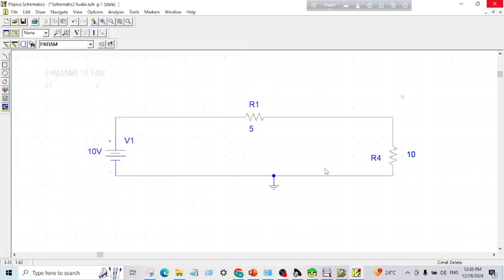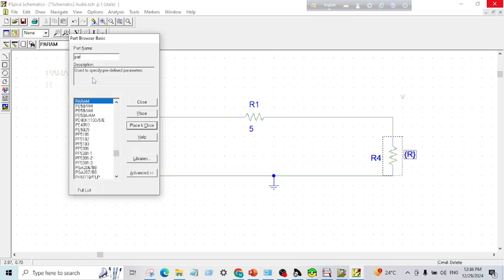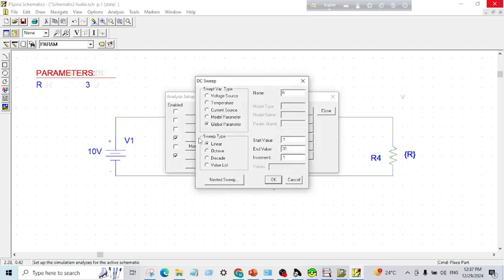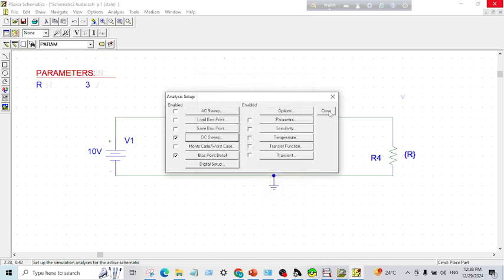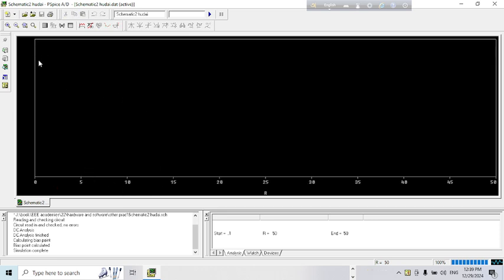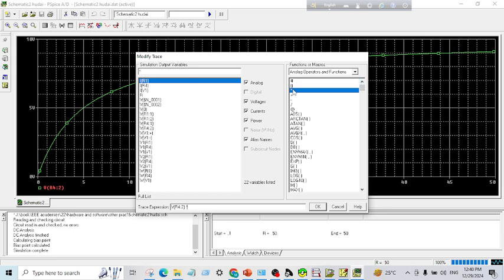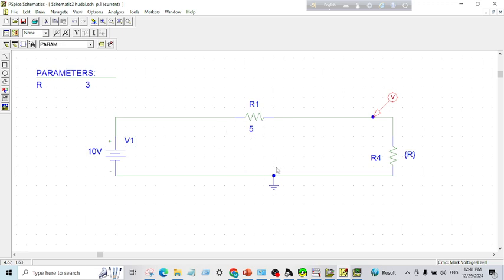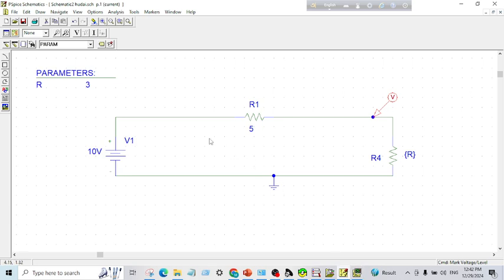Parametric sweep:change the resistor value and obtain the graph in pspice